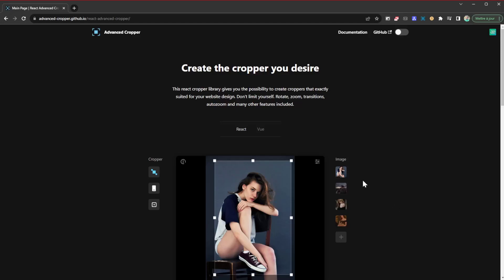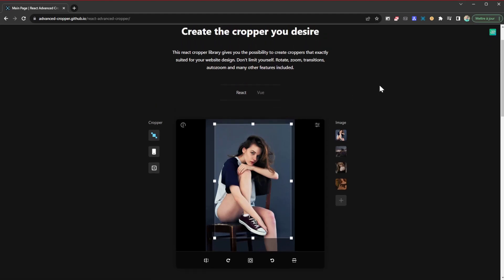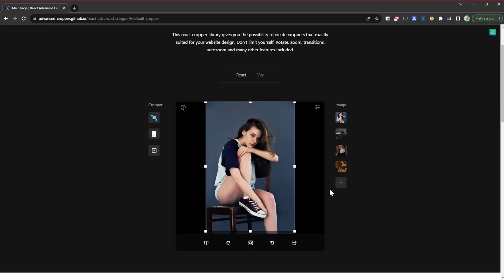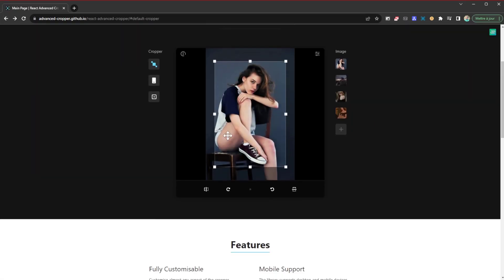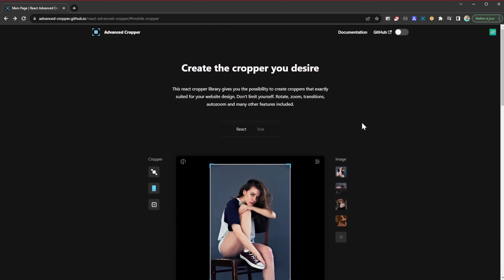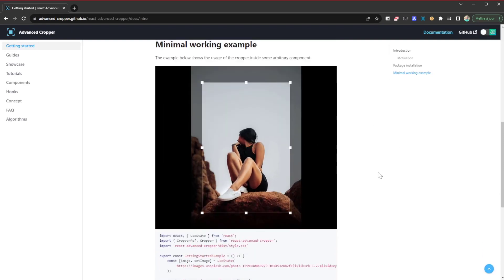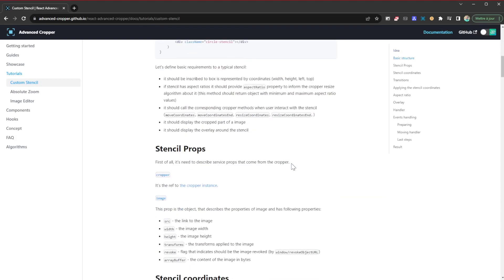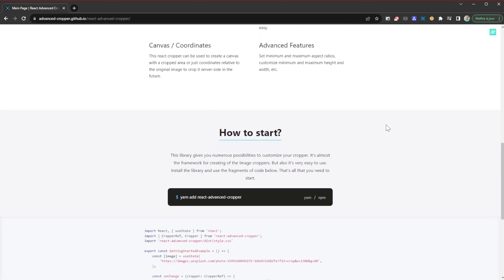Advanced Cropper Library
Let your users crop their images and return the perfect dimensions

Web Development
Android Development